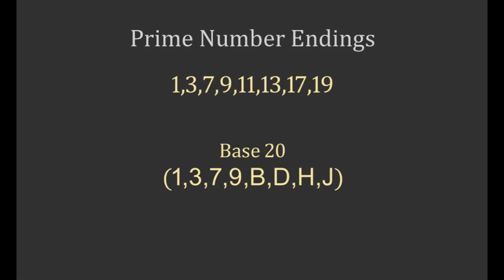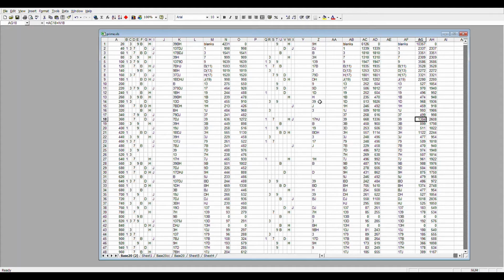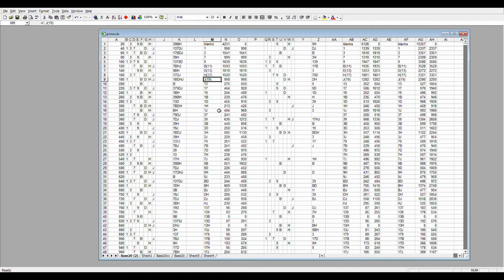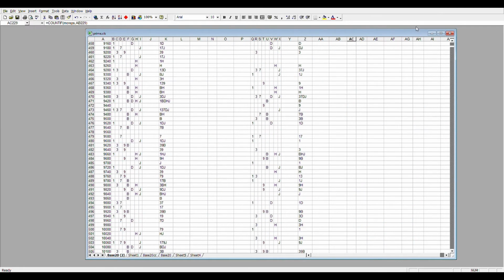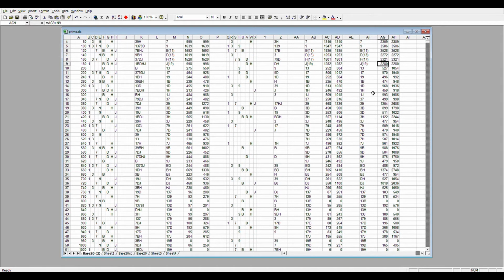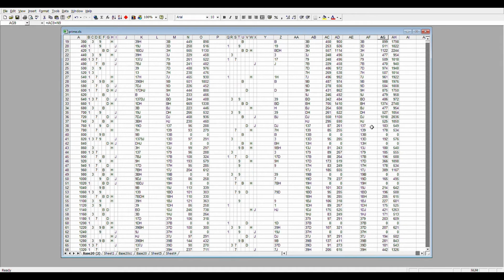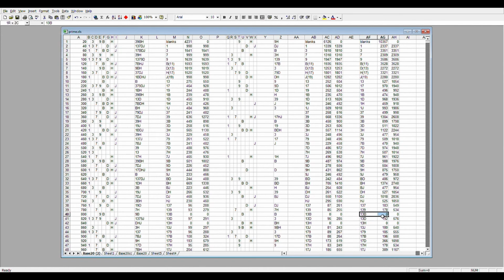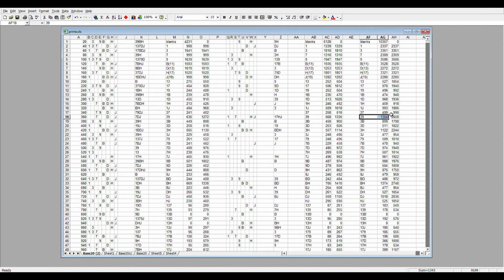Prime Number Endings in Base 20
This video is about a conjecture in prime numbers I discovered. I don't know what this conjecture is called, so I just named it the "Teddy Conjecture" until someone in the comments can tell me.

I got the idea from watching Numberphile and other videos on the subject, but couldn't find anything else doing this. It's kinda weird, but there is something of a pattern in the primes right in front of you.

Sorry for the poor video quality. I'm not very good at this.